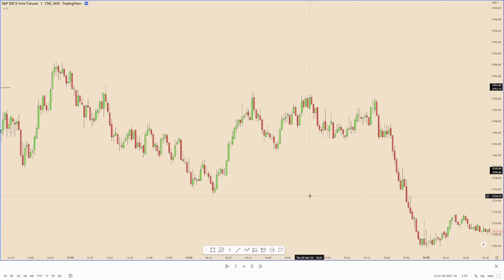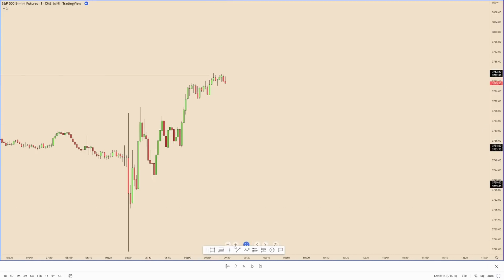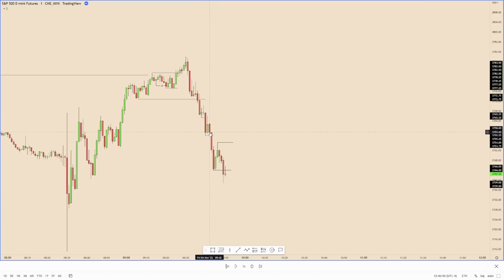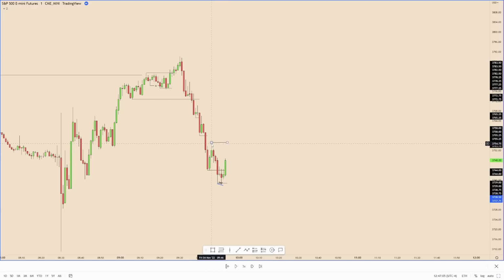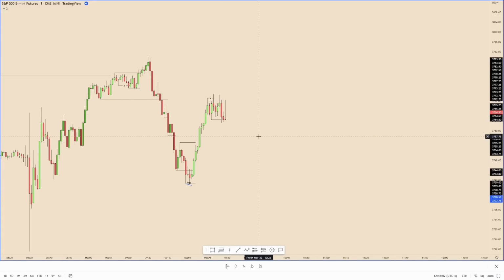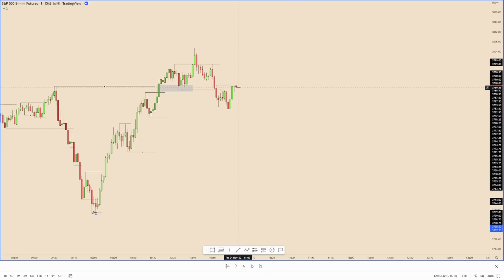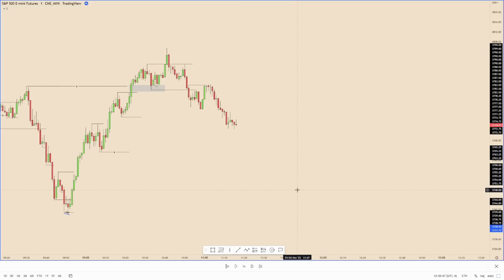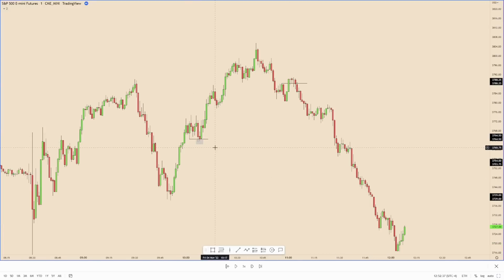Structure Shift vs Liquidity Grab - ICT Concepts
Displacement vs Lack of displacement.
Break of structure vs Liquidity Grab.

0:00 Intro
0:20 What is Displacement
1:00 Walkthrough
7:50 Outro